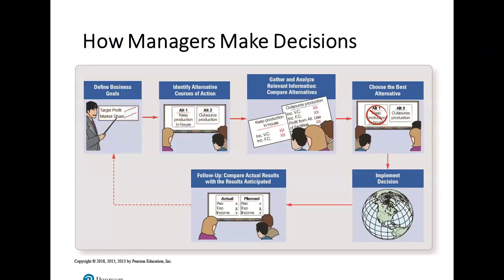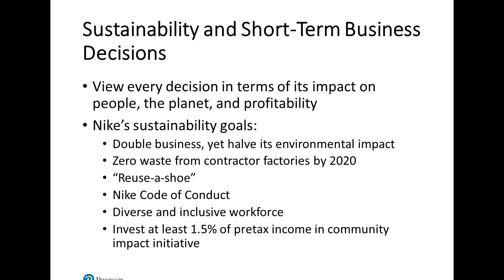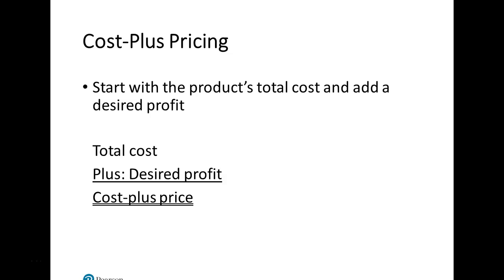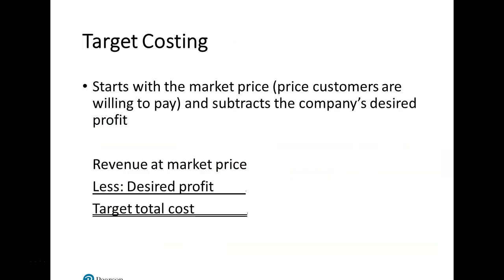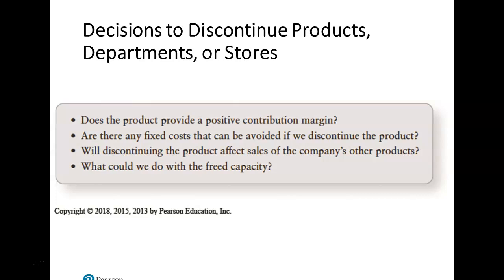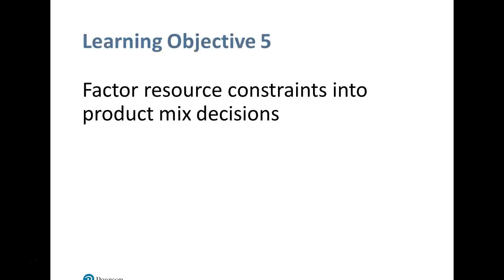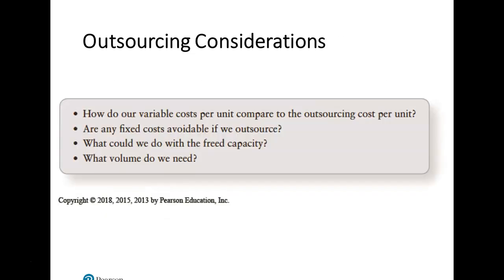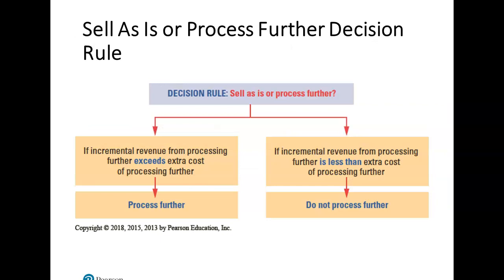ACCT 160 Chapter 4 Relevant Costs